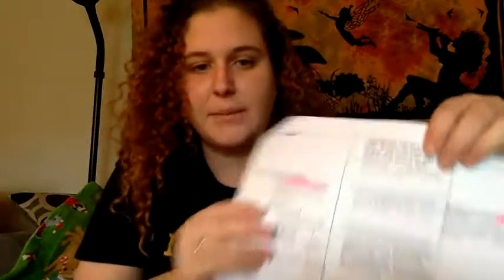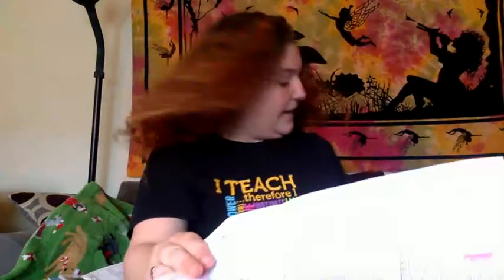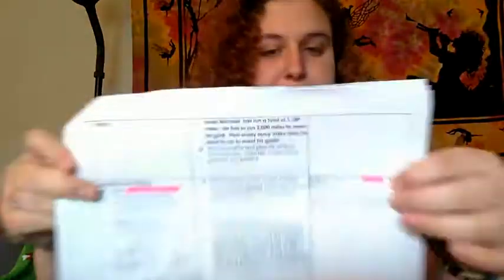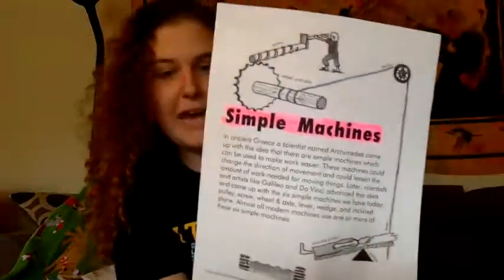Day 2 Lesson Explained - Virtual Learning